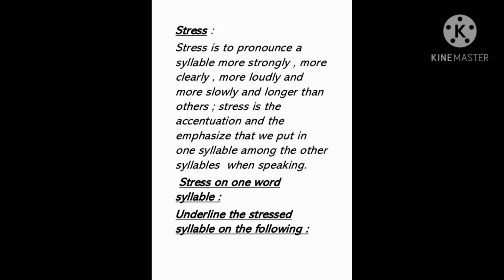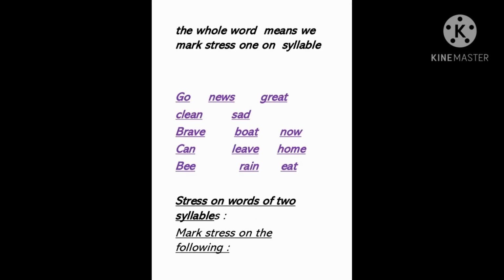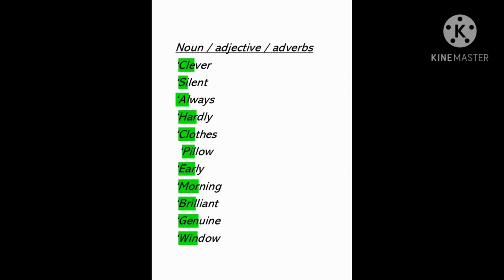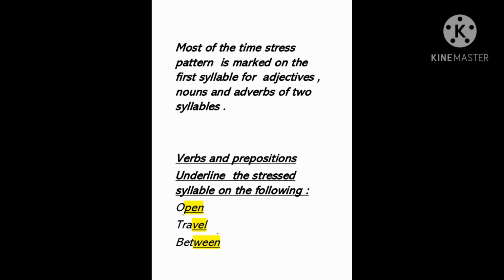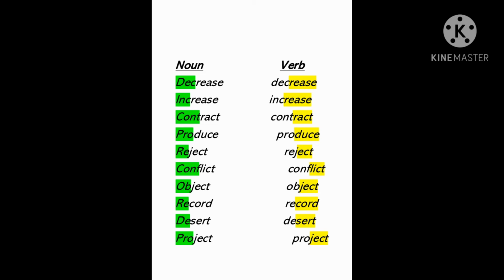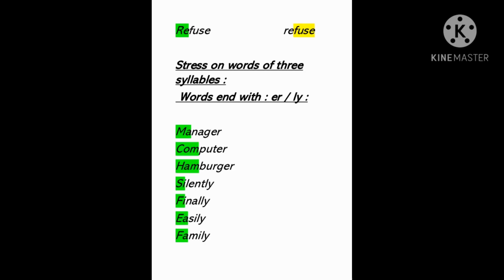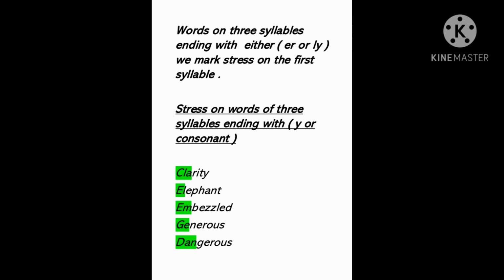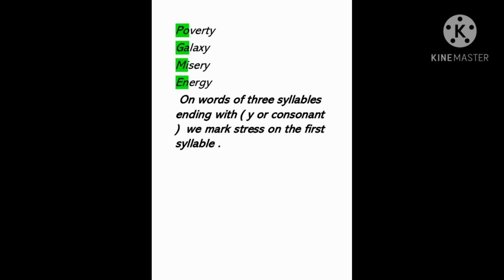technics to mark stress on words 1 syllable 2 Syllables three syllables verbs nouns adjectives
Stress pattern هو الشدة في اللغة العربية و يعمل عمل الشدة إذ يزيد التأكيد في الحرف و الحركة
Stress pattern يستخدم على الحروف على حسب عدد الحروف الكلمةو نوع الكلمة أن كانت فعل أو اسم أو صفة أو ضرف و كذلك عدد حروف الكلمة
فإن كانت الكلمة فيها حرف و حركة واحدة  فكل الكلمة فيها شدة مثلا go / girl / great كلها لديها حركة واحدة
بالنسبة للكلمات التي لديها حرفين و حركتين فهناك احتمالين
الاسم و الصفة و الظرف نضع الشدة في الحرف الأول مع حركته
tiger / faster / sadly
أما إذا كان فعل أو حرف جر ذو حرفين و حركتين نضع الشدة في الحرف و الحركة الثانية to increase /  between
الشدة تعمل على مساعدتنا في معرفة نوع الكلمة عند نطقها فعل أو اسم أو صفة
بالنسبة لكلمة بثلاثة حروف و حركات التي تنتهي ب er أو ly أو y  أو consanant حرف غير الحركة نضع الشدة في الحرف و الحركة الأولى dangerous/ develop .